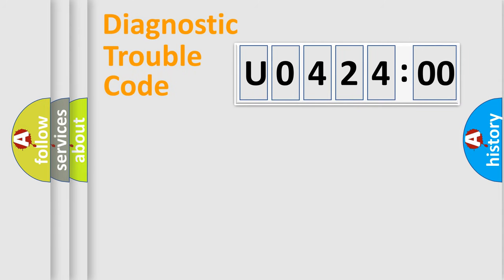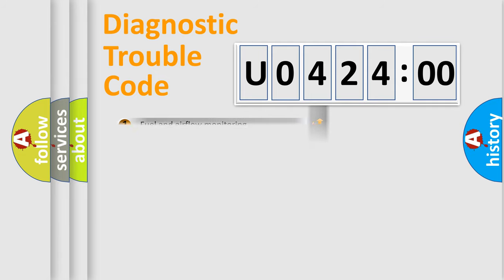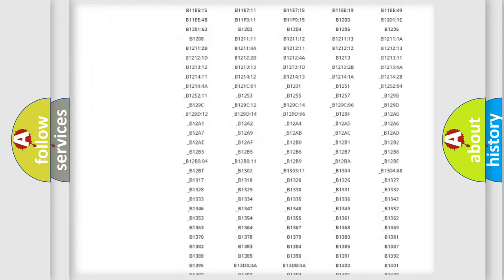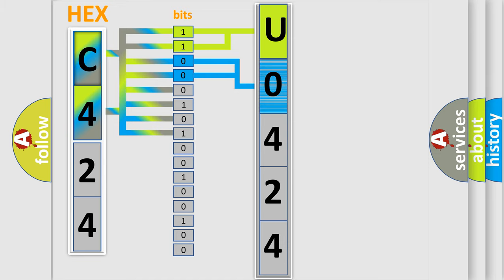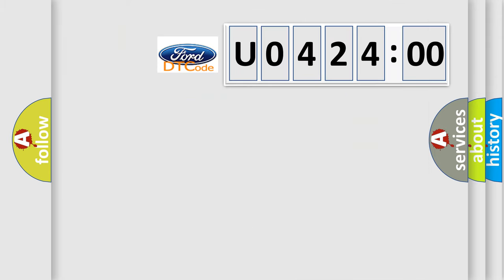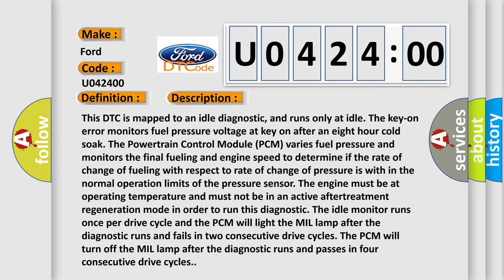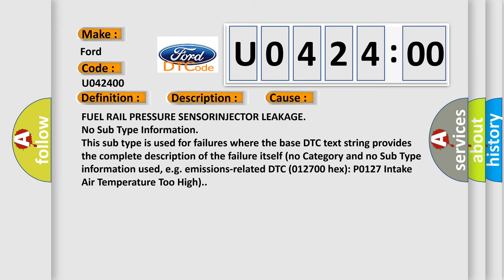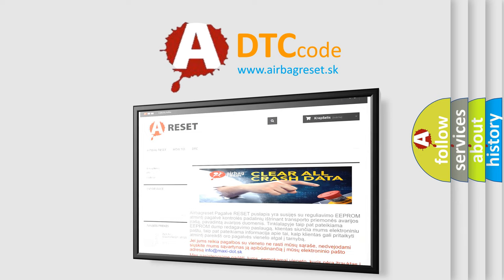DTC Ford U0424-00 Short Explanation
Contents:
0:21 Basic DTC analysis according to OBD2 protocol standard.
1:48 Insight into programming
2:58 A diagnostically understandable description of the Diagnostic Trouble Code
3:05 Basic error definition

Make:
Ford
Code:
U0424 00
Definition:
Fuel Rail Pressure Sensor Circuit Performance
Description:
This DTC is mapped to an idle diagnostic, and runs only at idle. The key-on error monitors fuel pressure voltage at key on after an eight hour cold soak. The Powertrain Control Module (PCM) varies fuel pressure and monitors the final fueling and engine speed to determine if the rate of change of fueling with respect to rate of change of pressure is with in the normal operation limits of the pressure sensor. The engine must be at operating temperature and must not be in an active aftertreatment regeneration mode in order to run this diagnostic. The idle monitor runs once per drive cycle and the PCM will light the MIL lamp after the diagnostic runs and fails in two consecutive drive cycles. The PCM will turn off the MIL lamp after the diagnostic runs and passes in four consecutive drive cycles.
Cause:
FUEL RAIL PRESSURE SENSORINJECTOR LEAKAGE
Failure Type: